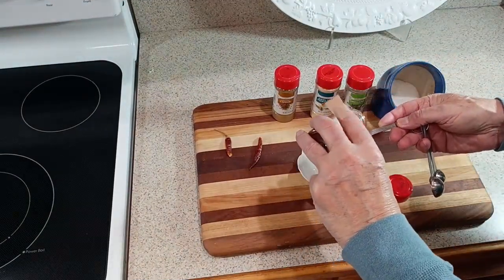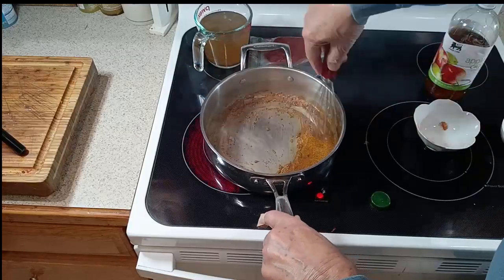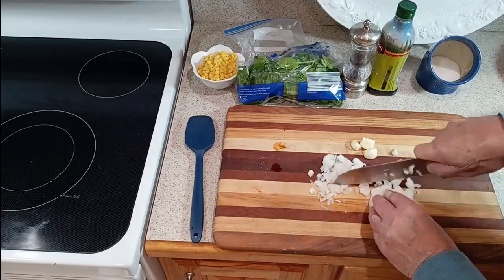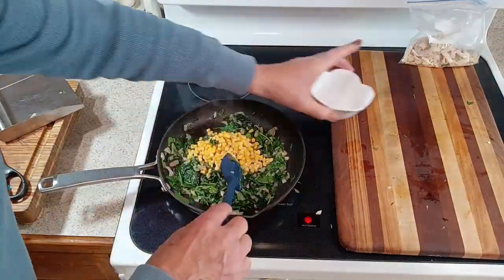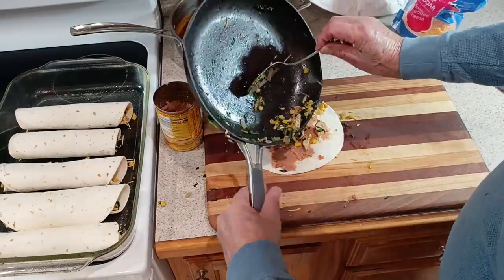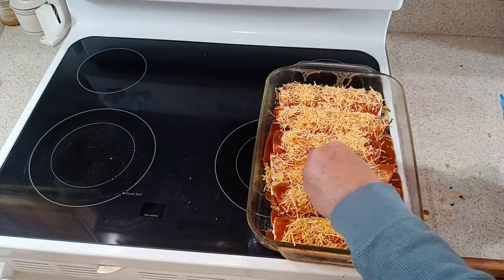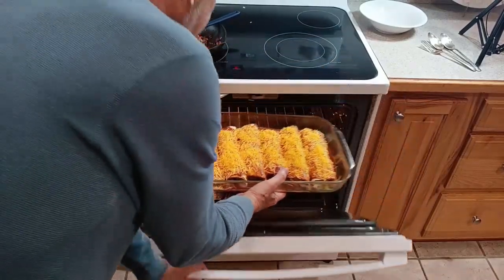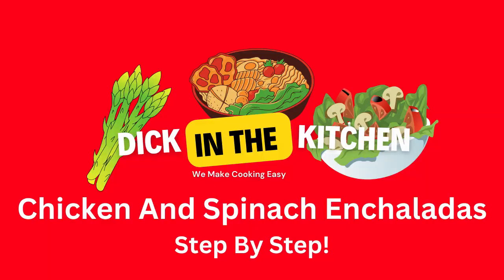Authentic ChIcken Spinach and Corn Enchiladas Step By Step With Gallo Pinto Black Beans And Rice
Authentic Chicken Spinach And Corn Enchiladas With Gallo Pinto Black Beans and Rice

It’s your favorite culinary adventurer, Dick! Today, I'm super excited to share with you my special recipe for Spinach, Corn, Chicken, and Refried Bean Enchiladas with a homemade Red Enchilada Sauce and also Costa Rican style Balck Beans and Rice or Gallo  Pinto. These dishes are a fiesta of flavors that's sure to impress your family and friends!

🌟 Ingredients:
For the Red Enchilada Sauce:
3 tbsp olive oil
3 tbsp flour
1 tbsp ground chili powder
1 tsp ground cumin
1/2 tsp garlic powder
1/4 tsp dried oregano
1/4 tsp salt
2 dried, seeded and chopped Dried Mexican Peppers
2 tbsp tomato paste
2 cups vegetable broth
1 tsp apple cider vinegar

For the Enchiladas:
2 cups cooked, shredded chicken
1 cup corn (fresh or frozen)
2 cups fresh spinach, chopped
1/2 cup onion, finely chopped
2 cloves garlic, minced
1 tablespoon of taco seasoning
1 cup refried beans (canned or homemade)
6 medium flour tortillas
2 cups shredded cheese (Mexican blend or Monterey Jack)

🍳 Directions:
Make the Red Enchilada Sauce:
Heat olive oil in a saucepan over medium heat. Whisk in flour and cook for a minute.
Add chili powder, cumin, garlic powder, oregano, and salt. Stir for 30 seconds.
Mix in tomato paste, then gradually add vegetable broth, constantly stirring to avoid lumps.
Simmer until thickened (about 5 minutes), then add apple cider vinegar and pepper. Set aside.
Prepare the Filling:
Sauté onions and garlic in a skillet until soft.
Add spinach and cook until it wilts. Mix in corn, cooked chicken, 1 tablespoon of taco seasoning and season with salt and pepper. Set aside.
Assemble the Enchiladas:
Soften tortillas in a skillet for a few seconds on each side.
Spread a layer of refried beans on each tortilla. Dip in enchilada sauce, add the chicken-spinach-corn mixture, and a sprinkle of cheese. Roll up and place in a baking dish.
Bake:
Drizzle the remaining enchilada sauce and sprinkle the rest of the cheese over the enchiladas.
Bake for 20 minutes or until the cheese is bubbly and golden.
Serve:
Garnish with fresh cilantro and serve while hot. ¡Perfecto!

For the Gallo Pinto (Costa Rican Style Black Beans and Rice)
2 tablespoons light-tasting oil
1/2 red bell pepper, chopped
1 small yellow onion, chopped
2 cloves garlic, minced
1/2 teaspoon oregano
1/2 teaspoon dry thyme
1/4 teaspoon cayenne pepper
1/2 can canned black beans
3 tablespoons Worcestershire sauce
1 1/2 cups cooked rice , preferably, day-old and refrigerated
¼ cup chopped fresh cilantro
 and pepper to taste

Directions:

Saute the red bell pepper and the onions until softened, about 5 minutes. Add the garlic, spices and beans and cook for 2 more minutes. Add Worcestershire sauce, rice and cilantro.  Heat until the rice is warm then serve..

Remember, cooking is all about having fun and experimenting in the kitchen. Feel free to tweak the recipe to suit your taste. Share your delicious creations with me using DickInTheKitchenEnchiladas. 🌶️🇲🇽🎉